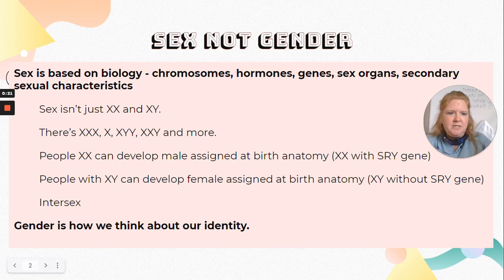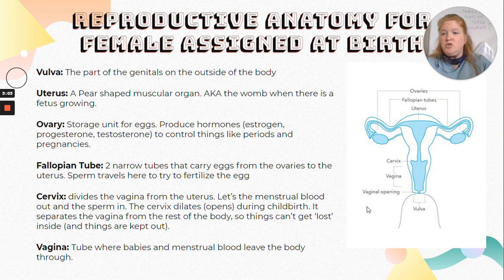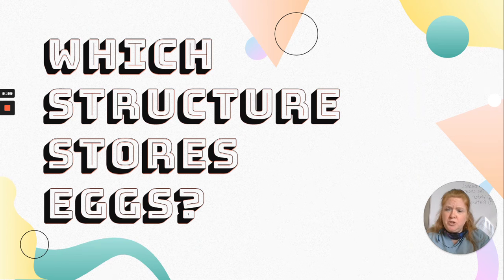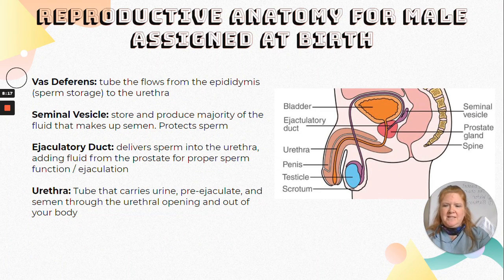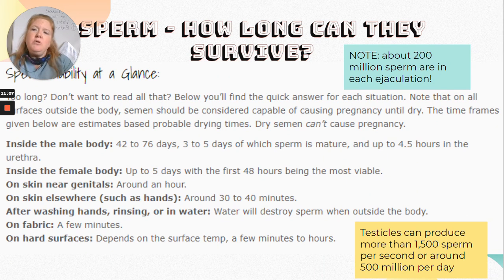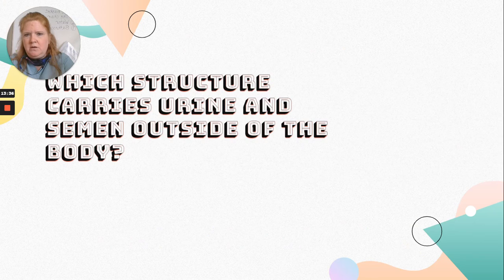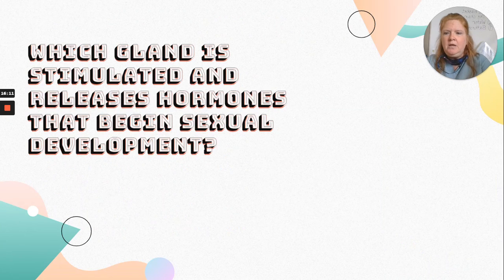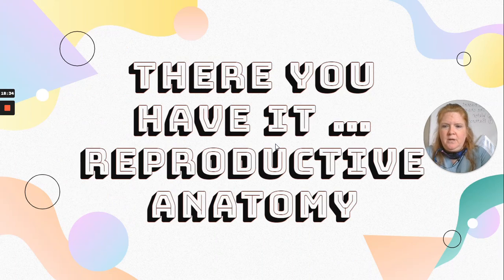Anatomy of Reproductive System (the parts of female and male assigned at birth reproductive systems)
This video goes over the parts and functions in female and male assigned at birth anatomy. Intersex and sex as a spectrum are discussed. Also discussed: clitoris, ovulation, viability of sperm, circumcision, size of egg and sperm and much more.